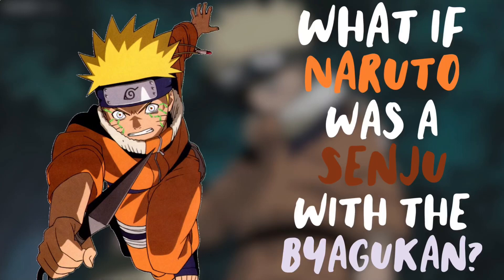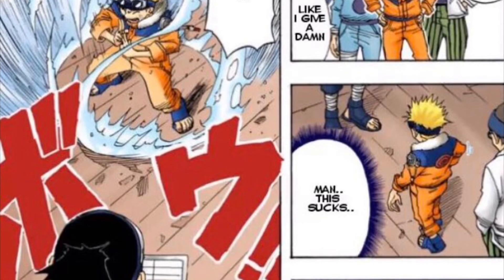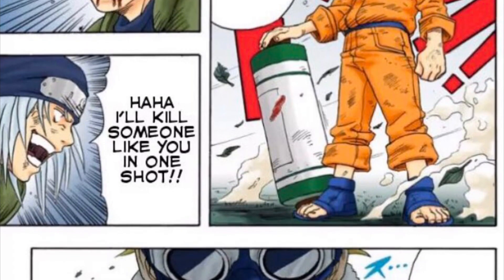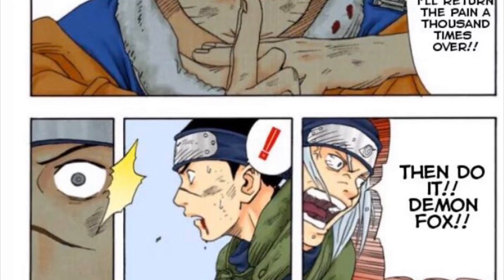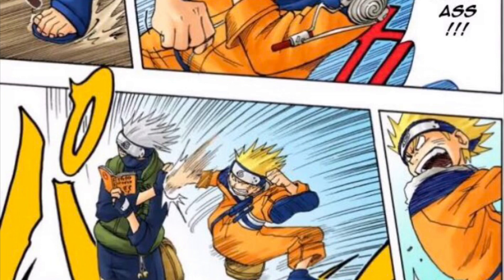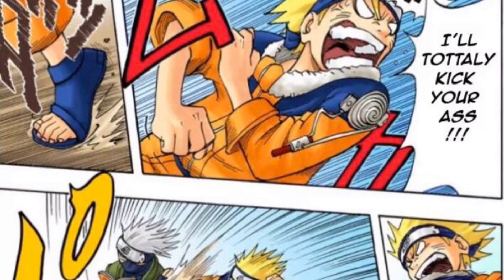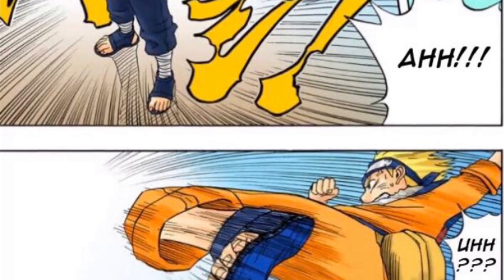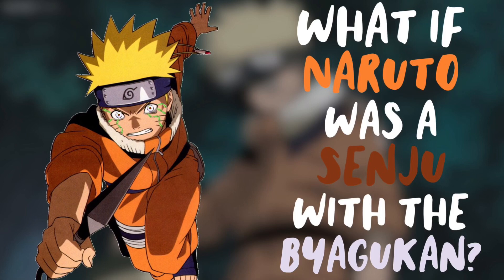What if Naruto was a Senju with the Byakugan?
Like goal is 100 likes!!